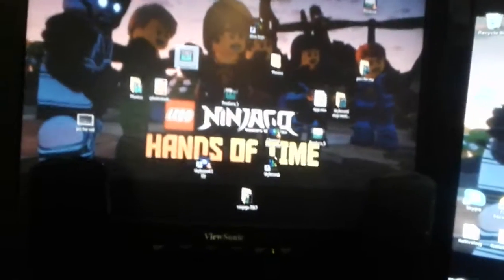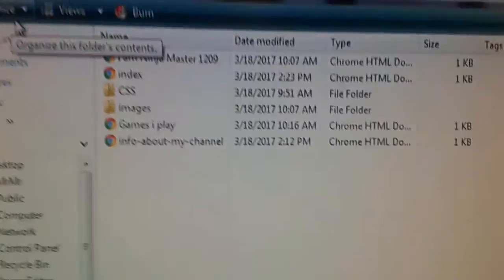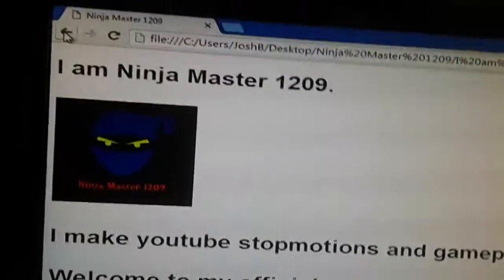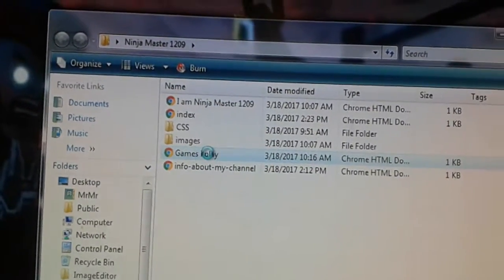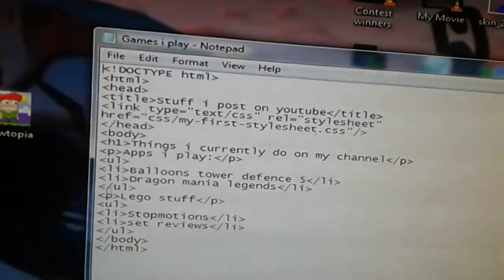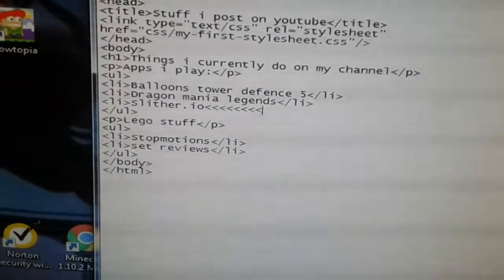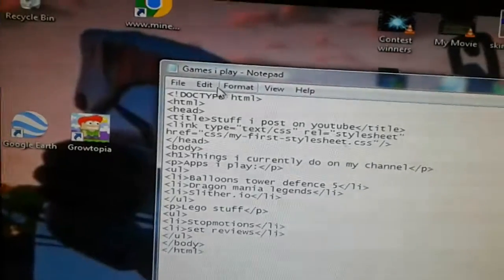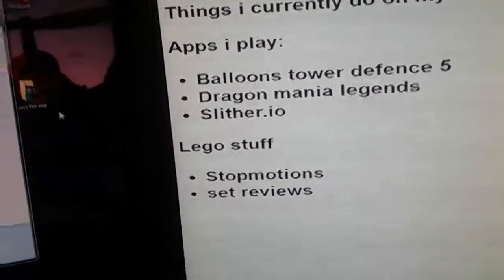My website info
Here is some more info on my website I am making. Enjoy!